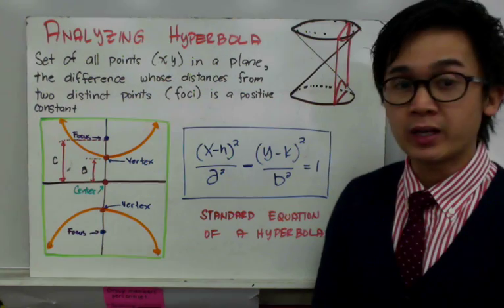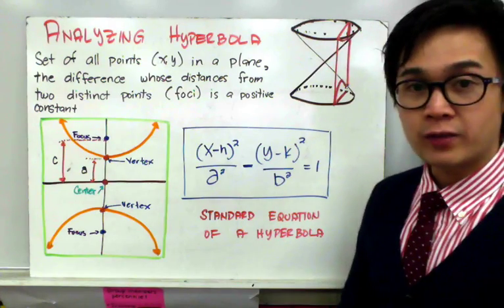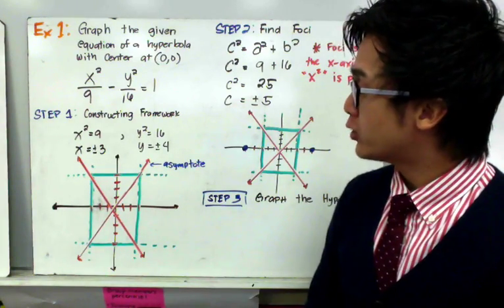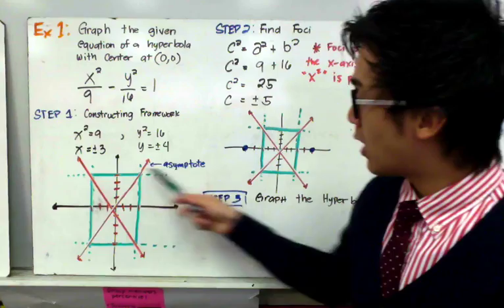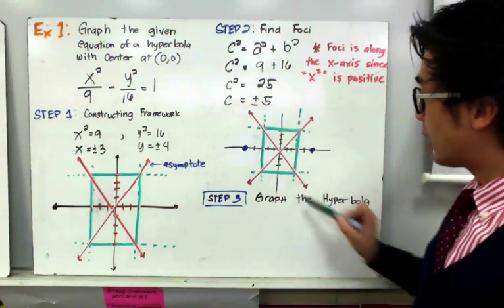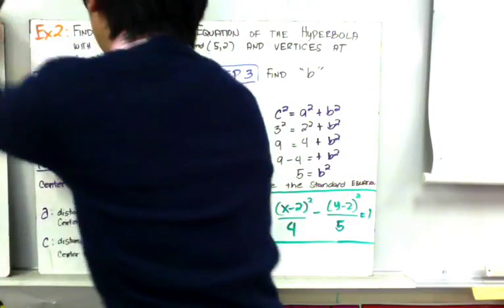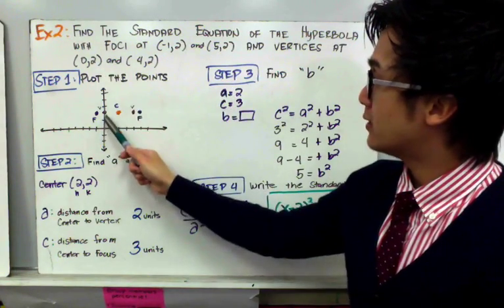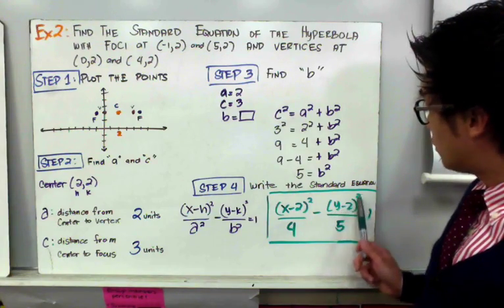Precalculus: Conic Section - Analyzing Hyperbola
Lesson on understanding and analyzing hyperbolas as part of the conic sections. Understanding the parts of the hyperbolas is helpful in analyzing the given hyperbolas. Using the parts of the hyperbolas, the given hyperbolas can be graphed in the Cartesian plane.

2:10 Graph the equation given a hyperbola with center at (0,0)
7:29 Find the standard equation of the hyperbola with foci at (-1,2) and (5,2) and vertices at (0,2) and (4,2).